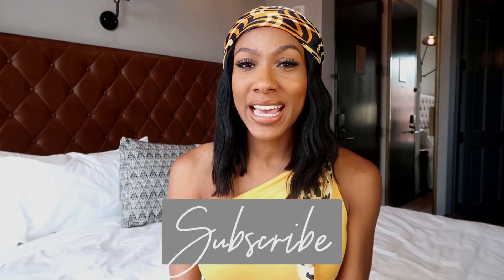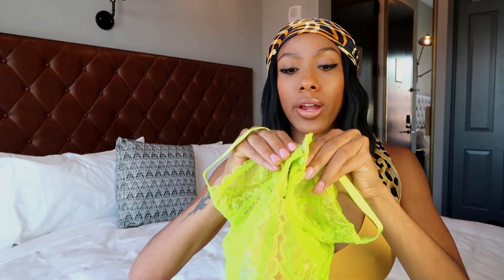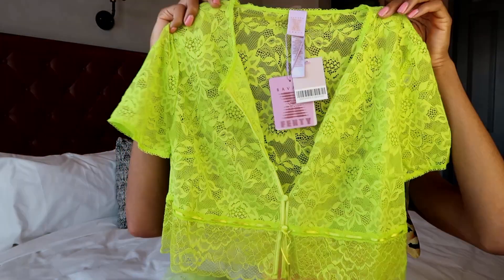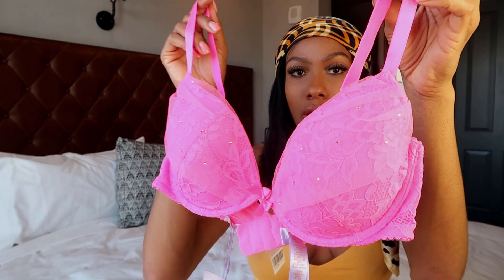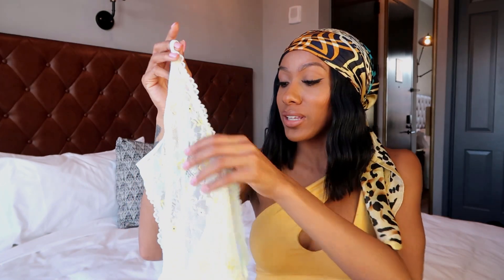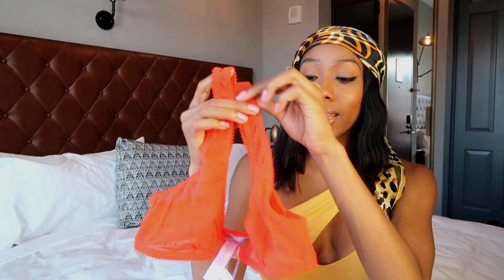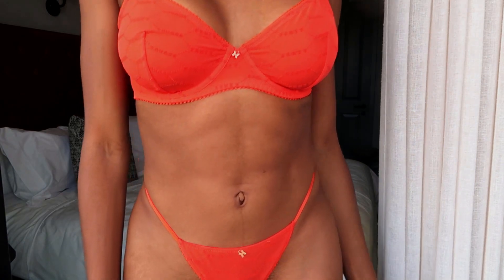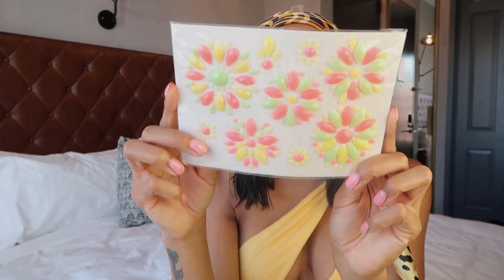Try-On Haul of NEW SAVAGE x Fenty Summer Styles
WHAT'S UP GUYS! ► New savage x fenty just dropped this month! What do you guys think about these new releases. I love that we are getting more playful styles. I feel like a few pieces are even more sexy then last months releases. Make sure you get your new savage this month

What piece was your favorite from this release?

WHAT'S UP GLAM SQUAD! ►

xoxo, Jayla

About Jayla Koriyan:

Meet Jayla, your beauty best friend. Join her as she experiments with new makeup products, wigs, hairstyles, shopping, and more.

On Jayla’s beauty channel, you’ll discover try-ons, hauls, new releases, and tutorials.

Hi, my name is Jayla Koriyan (Kori-yan)
My birthday is November 11th 1994
I have a degree in Fashion Merchandising & Advertising and Marketing Communications
I attended the University of Maryland Eastern shore and the Fashion Institute of Technology NYC
I proudly pledged Alpha Kappa Alpha Sorority Inc. at my HBCU Spring 14'
I am originally from a small town in North Carolina
I've been creating YouTube content since 2010...